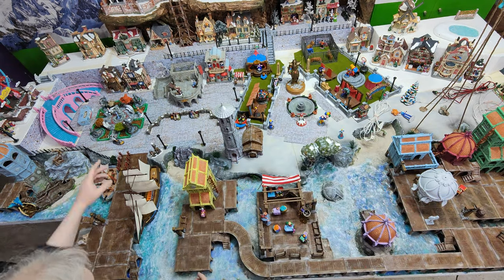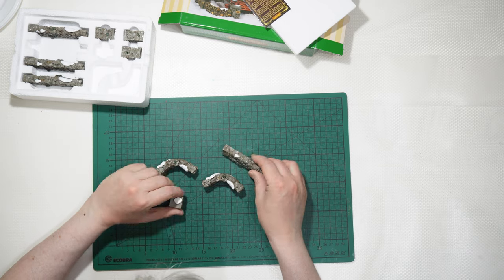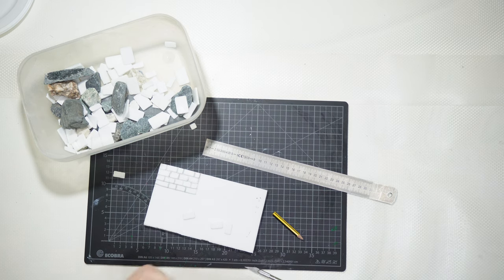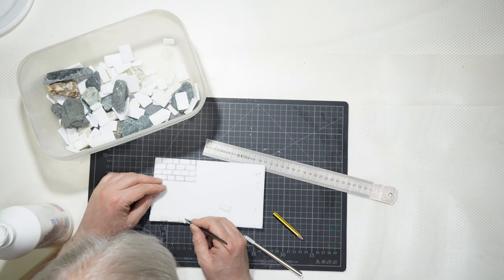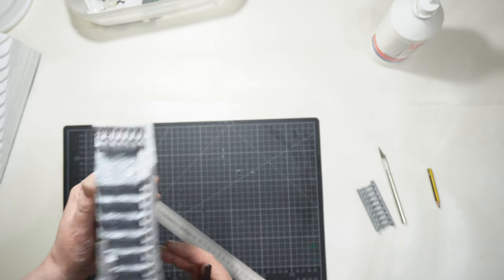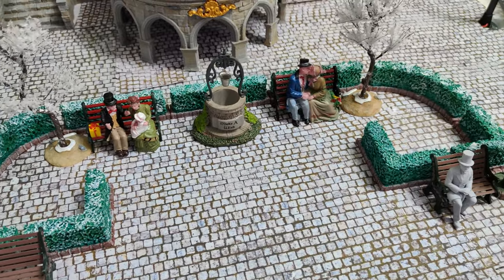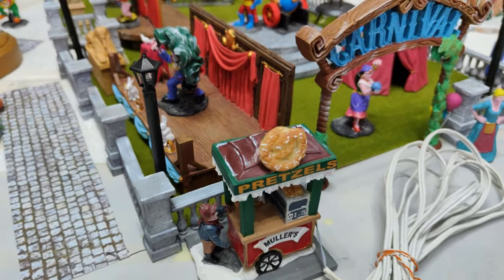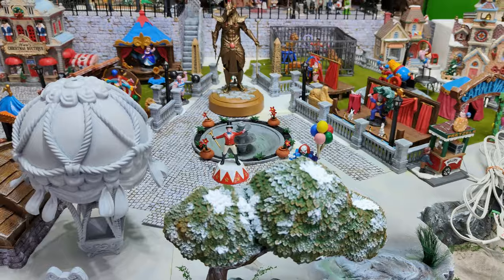2023 Christmas Village Tutorial - Part 20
2023 Christmas Village Tutorial - Part 20.
It is almost Christmas but I am still unsatisfied with a section of my village.
May I improve it with some new design?